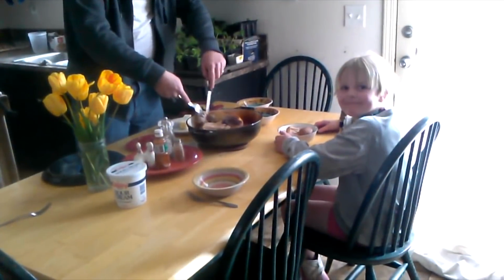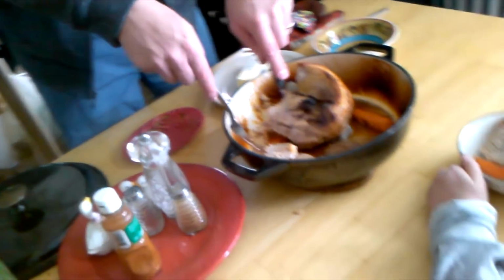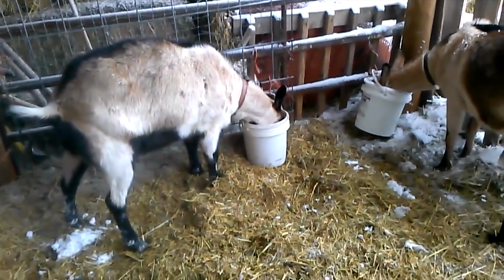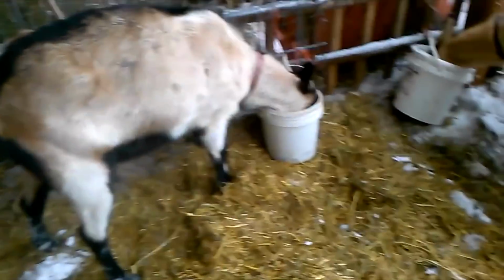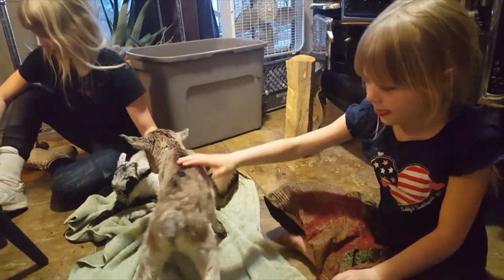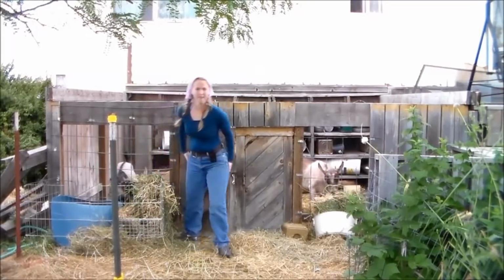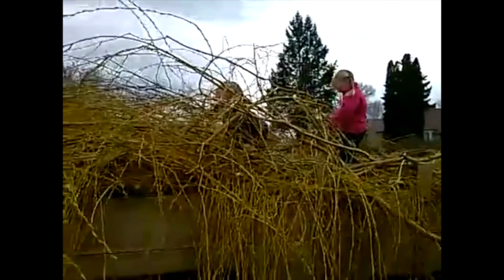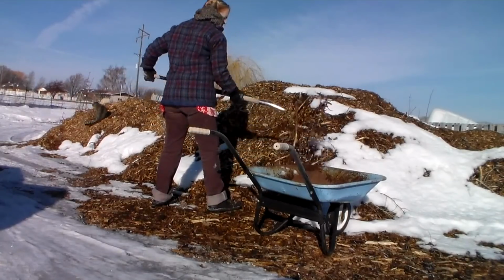How I Broke Even on My Homestead....Why I Didn't Make a Profit